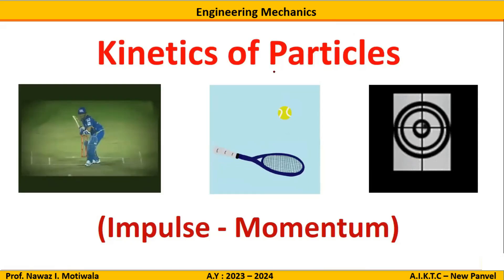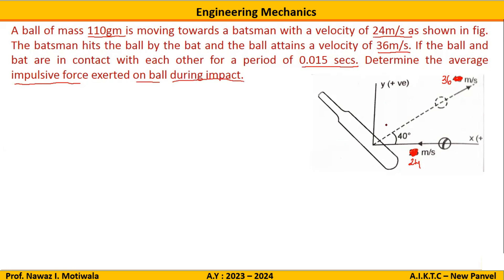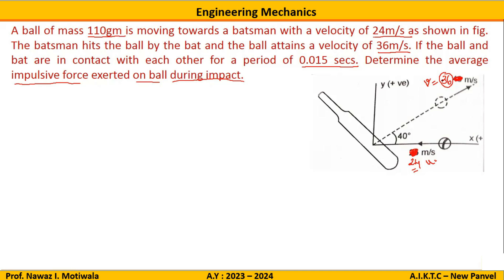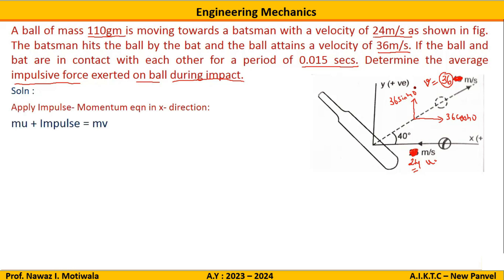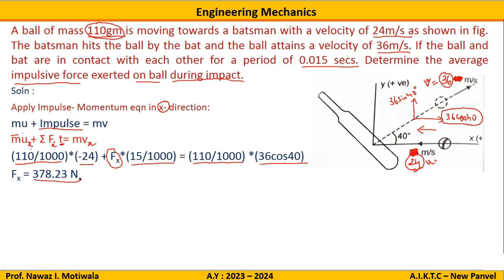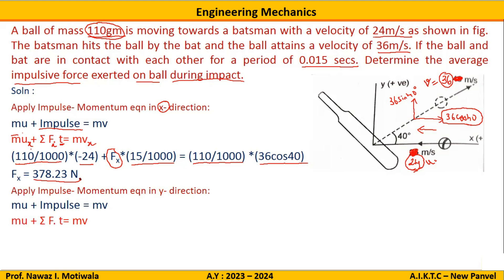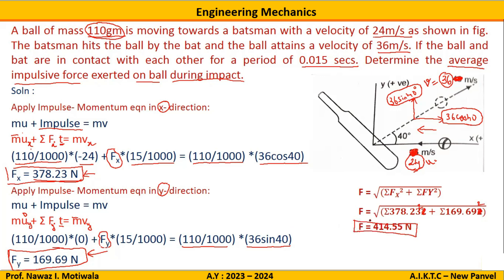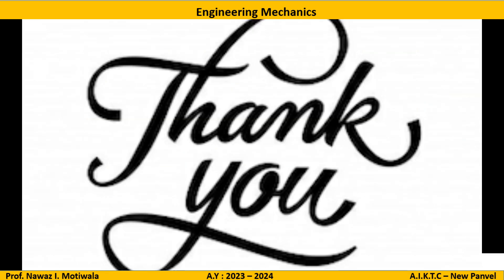Impulse Momentum Part 4